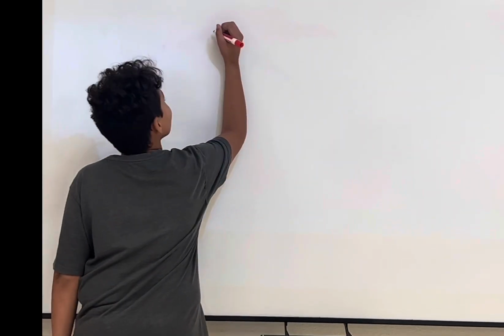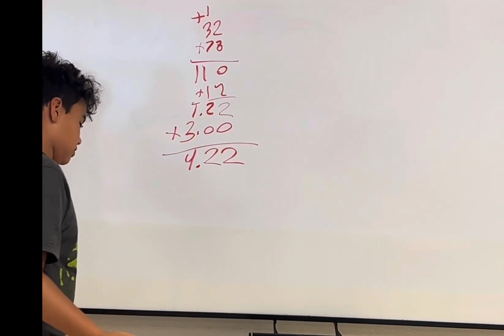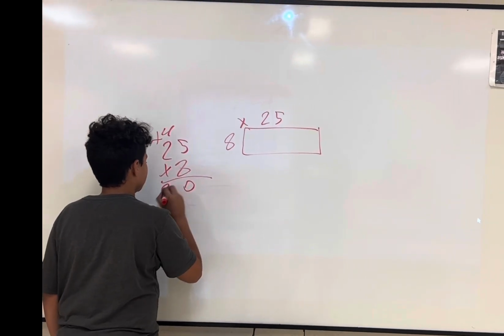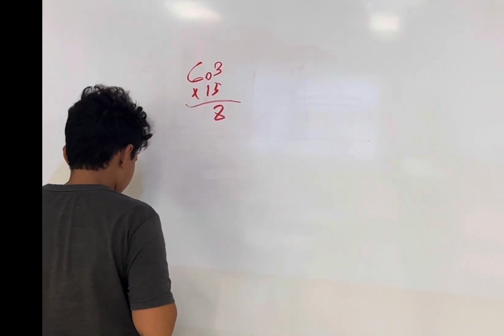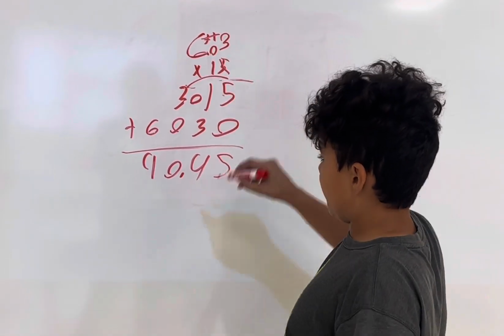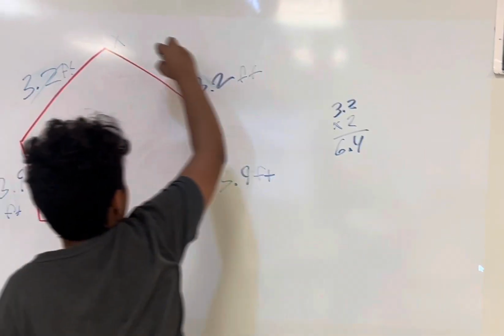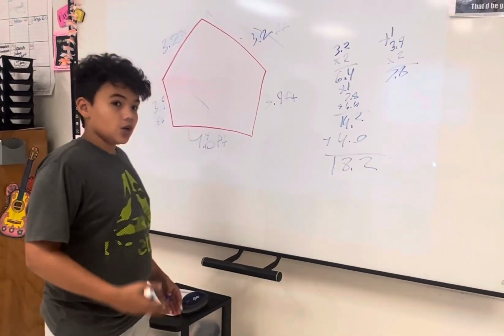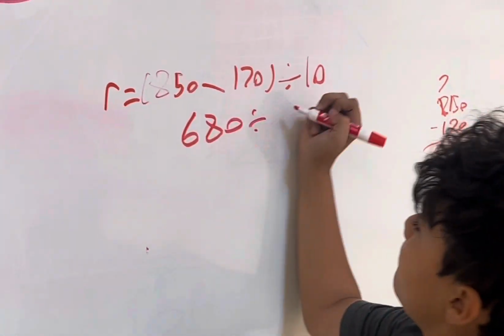John Chace - 6th grade